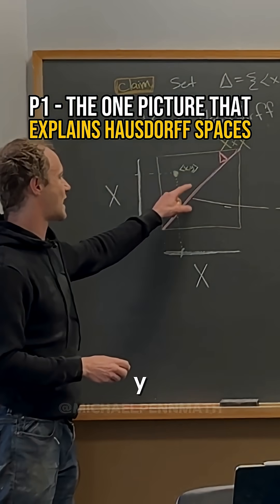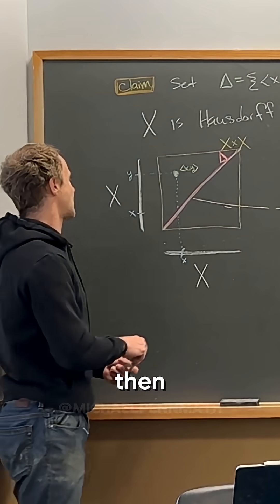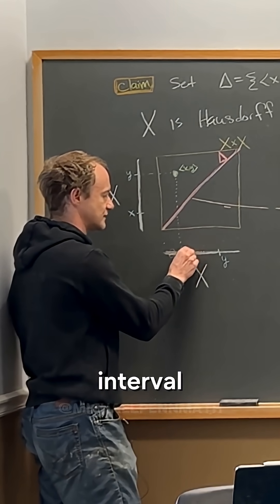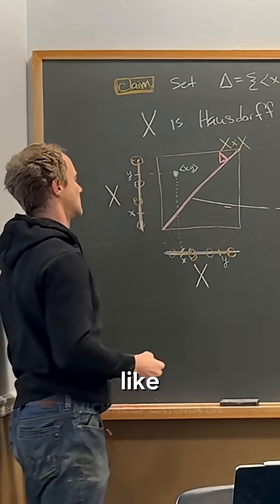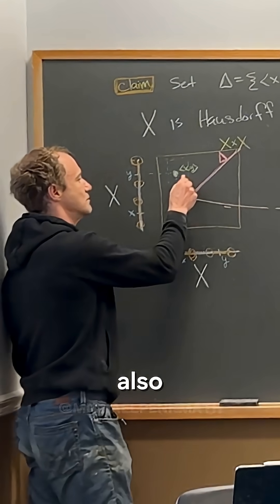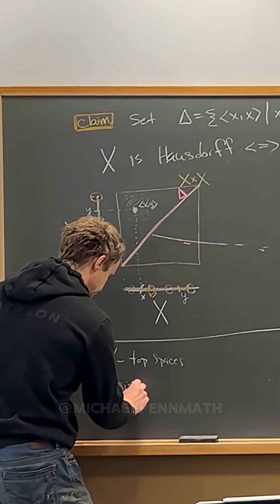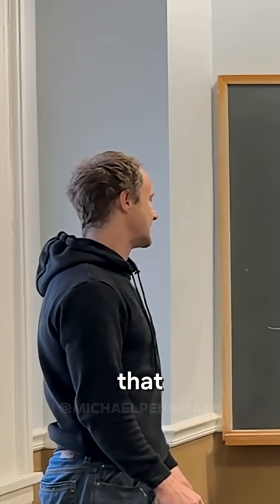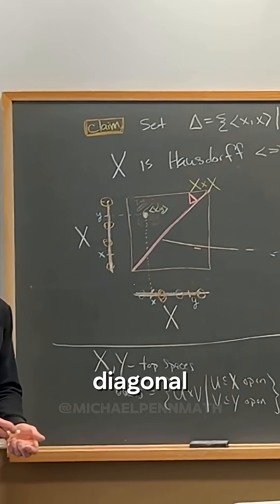P1 - The One Picture That Explains Hausdorff Spaces